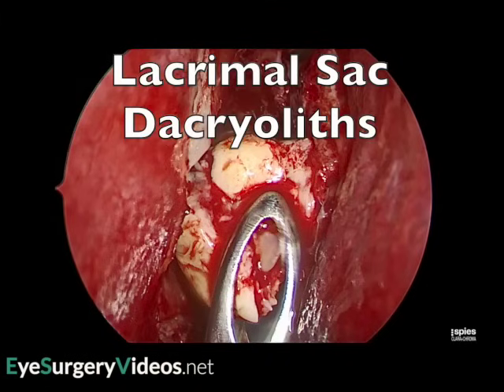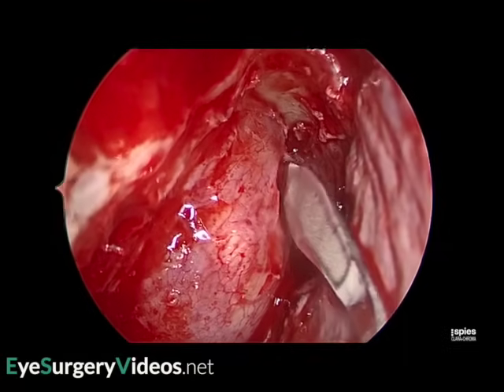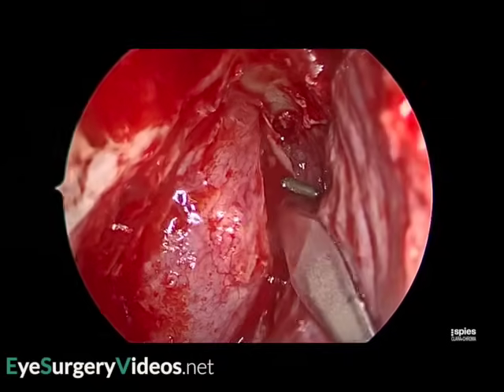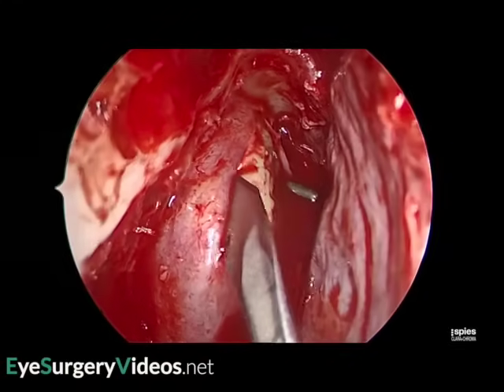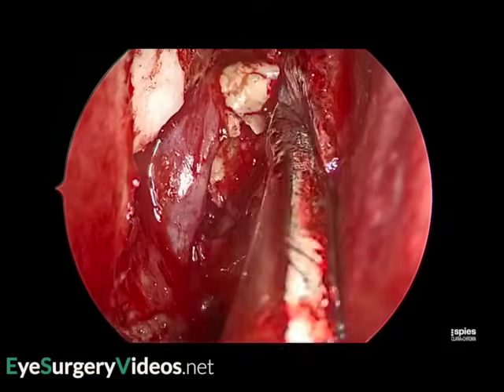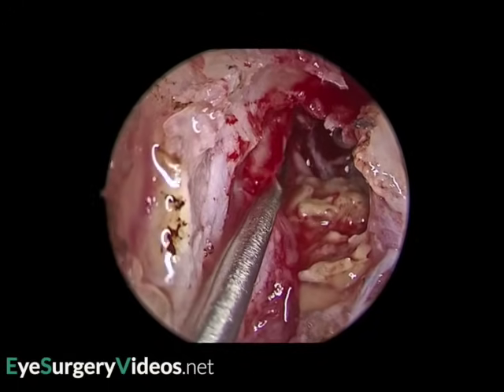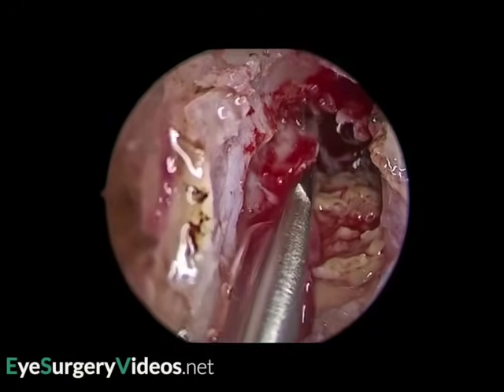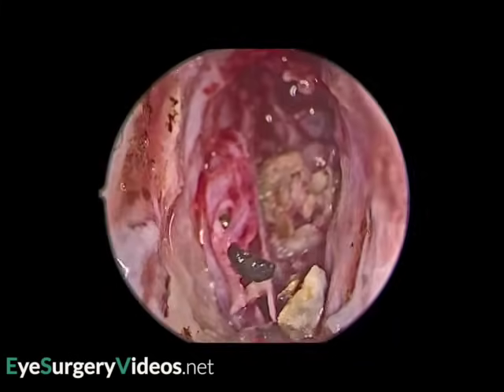Lacrimal sac dacryoliths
This narrated video demonstrates lacrimal sac dacryoliths being exposed and removed during endoscopic DCR surgery and discusses their presence, frequency and constitution .